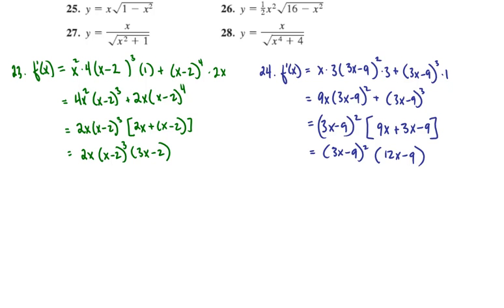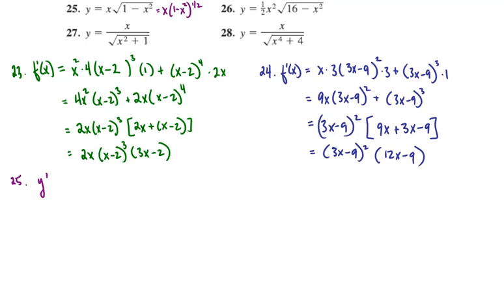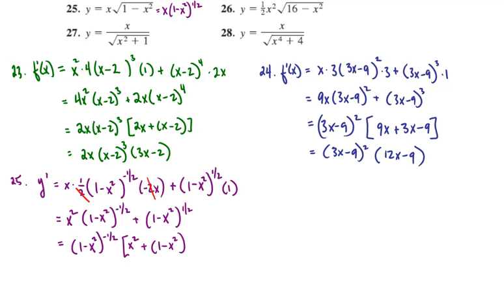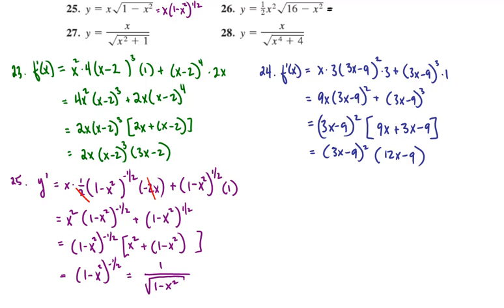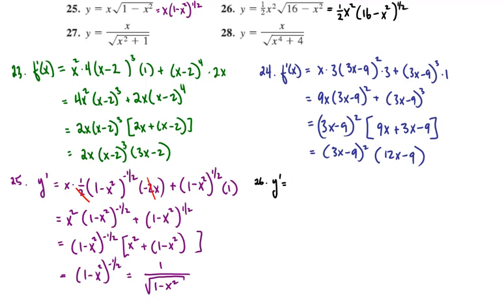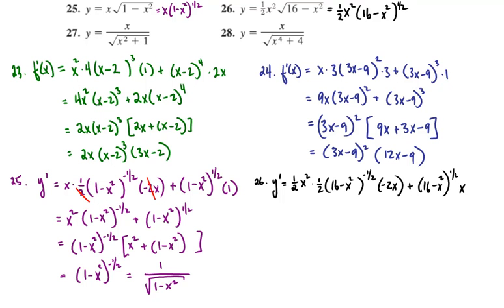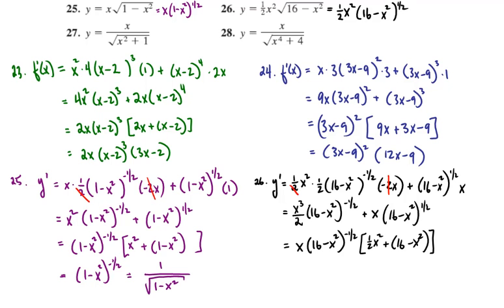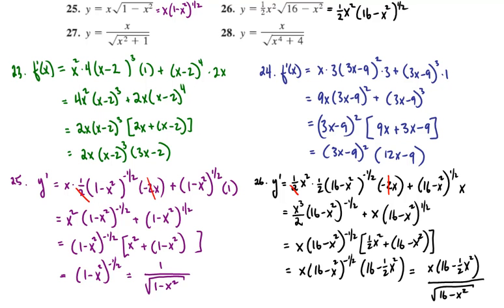Chain Rule Examples 05